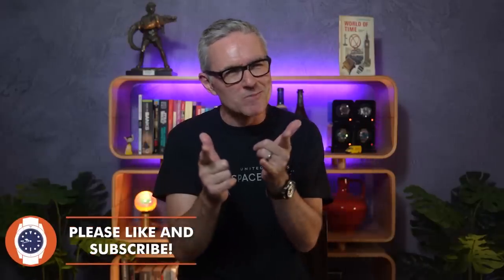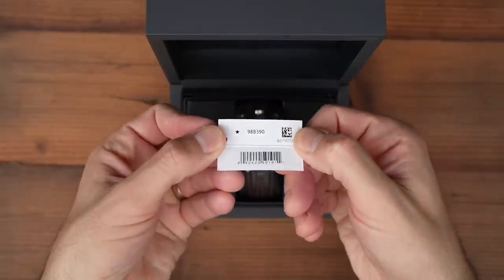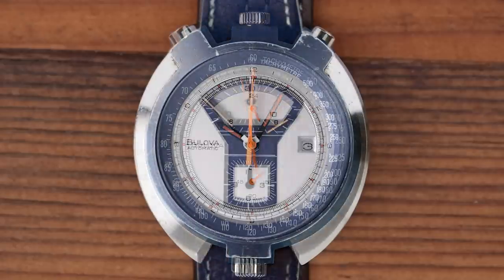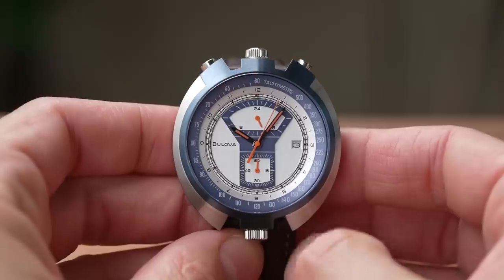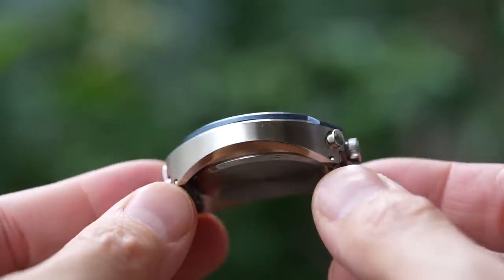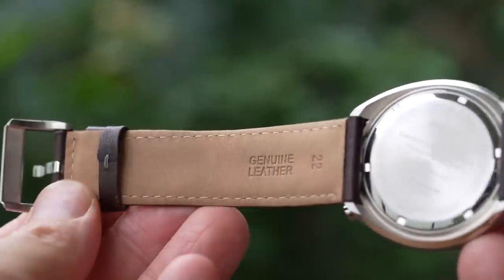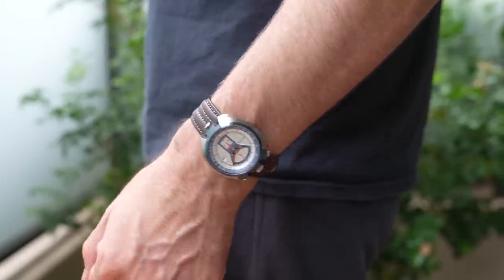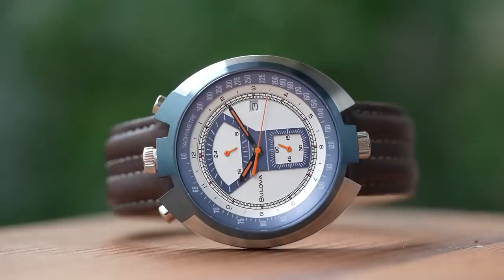Hit Or Miss? Bulova Parking Meter Reissue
Big thank you again to Paul for the loan of this one! Fun, and kinda practical in a weird way, but also not really practical at all. Ha! Cheers, Jody